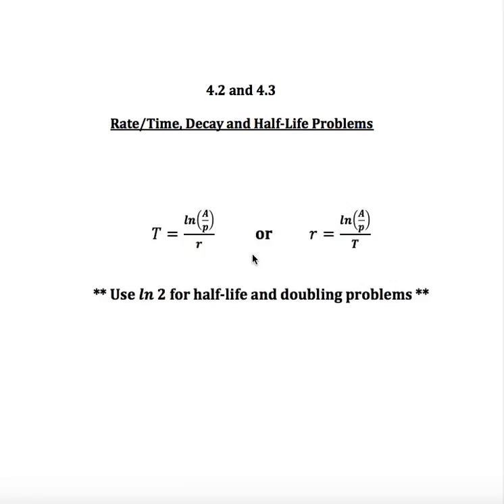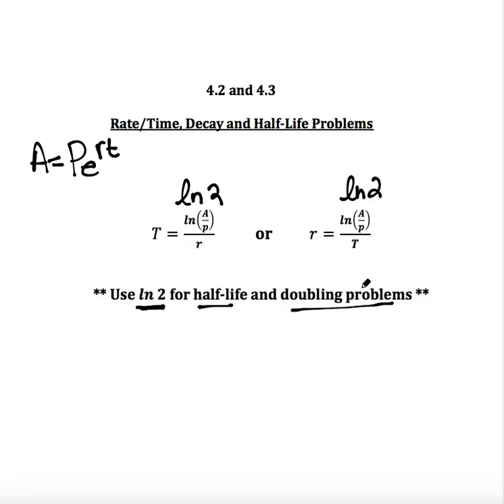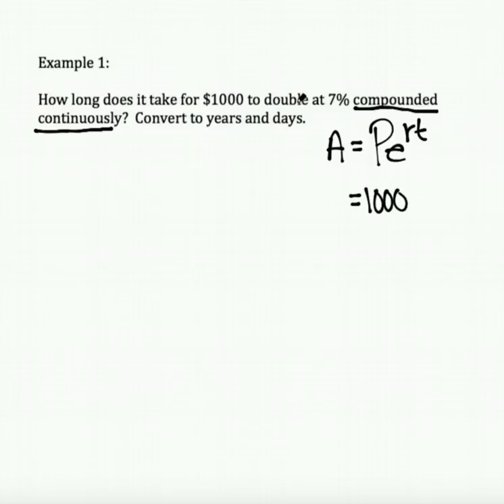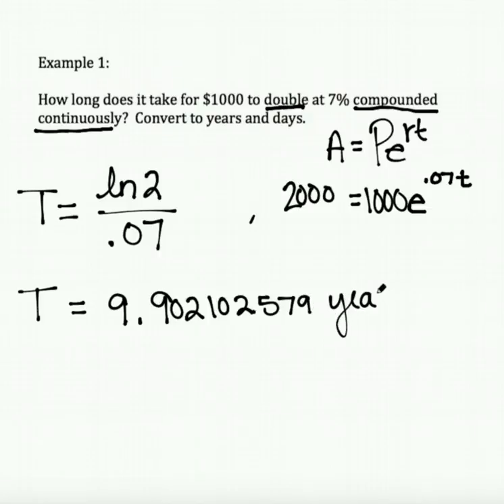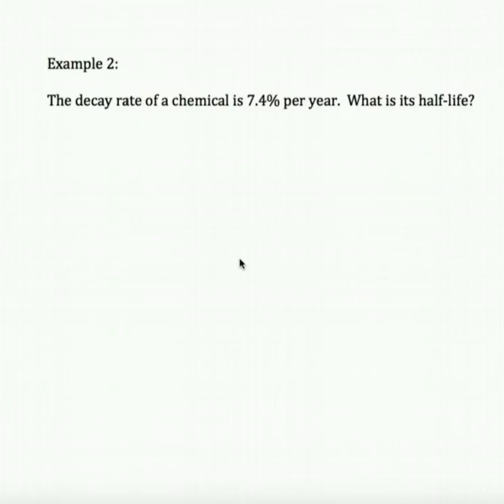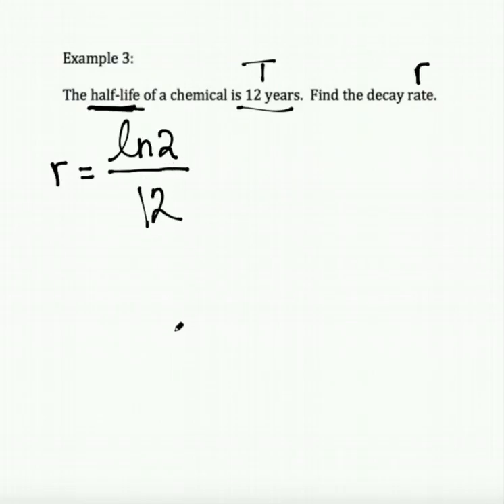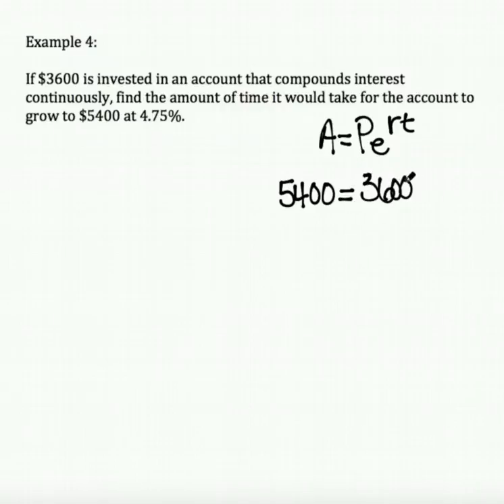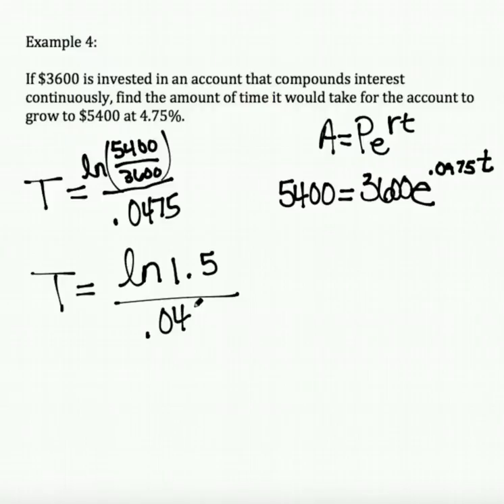Rate and Time Lecture (4.2, 4.3)